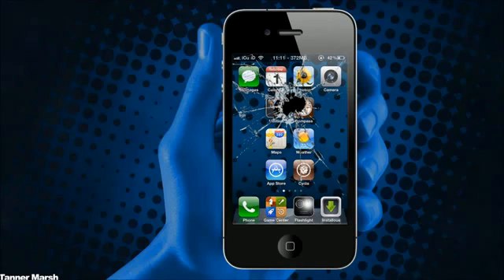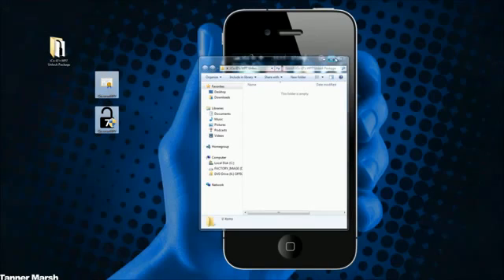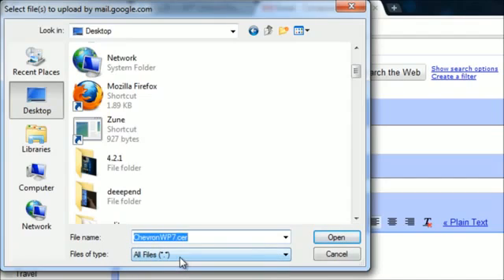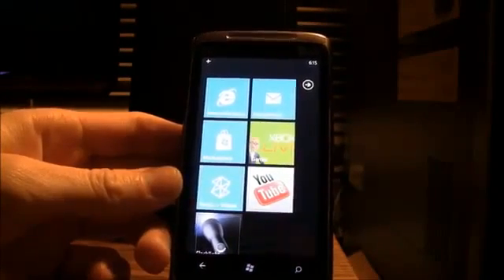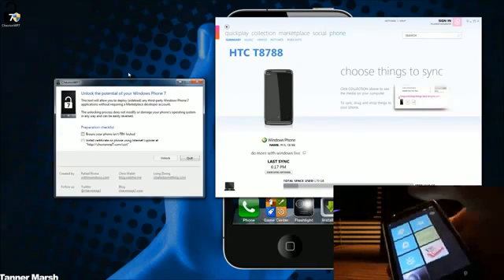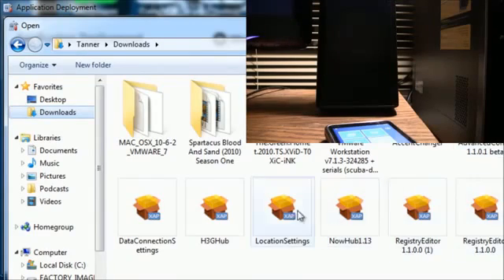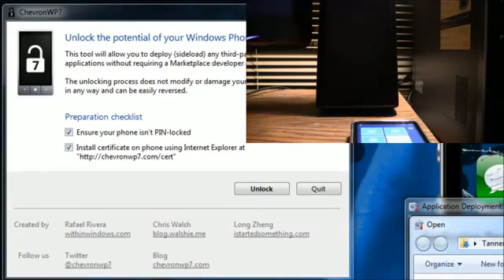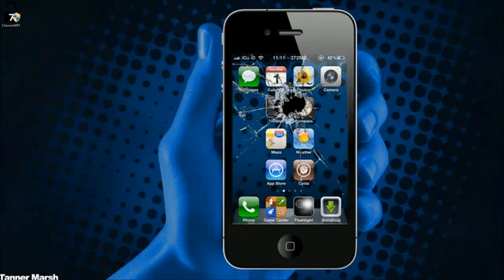How To Unlock Jailbreak And Sideload Apps Any Windows Phone 7915